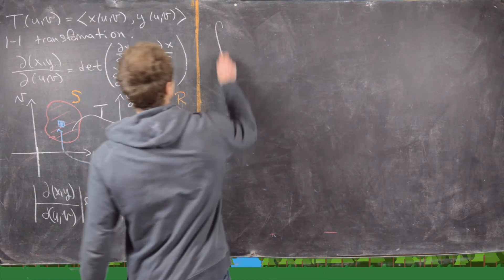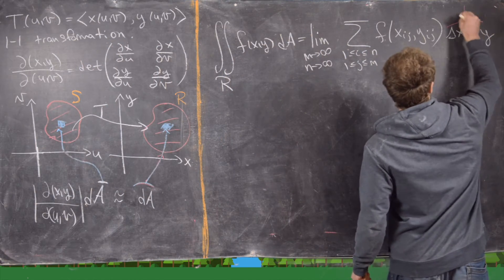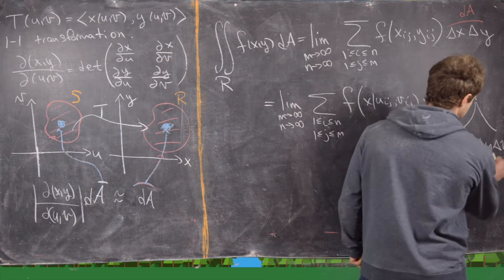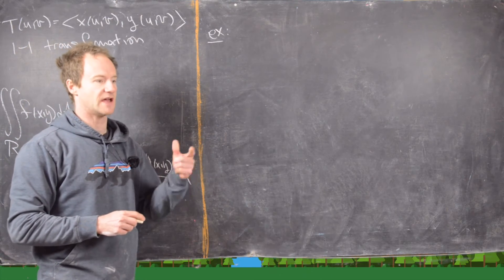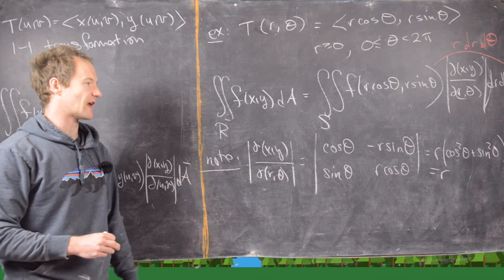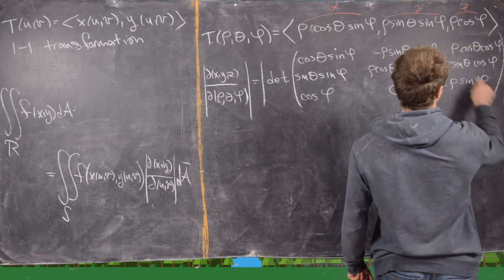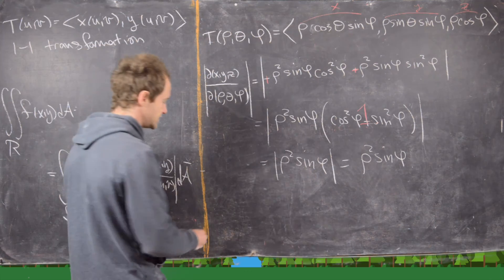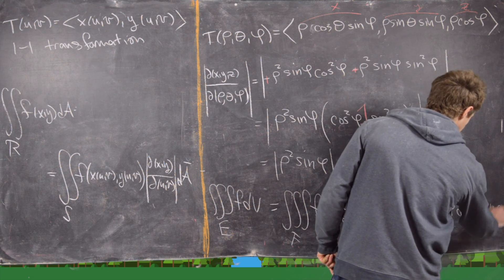Multivariable Calculus | Change of variables for multiple integrals.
We derive a change of variable formula for multiple integrals and give some classic examples.